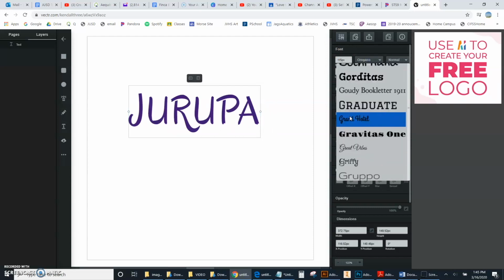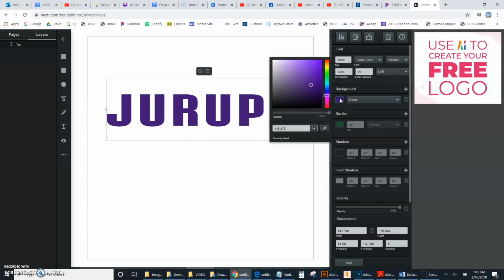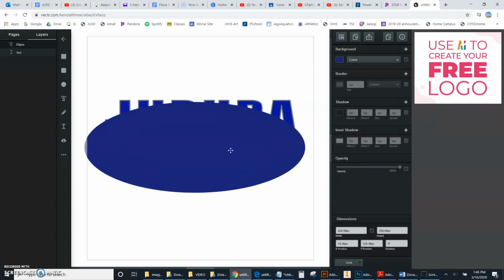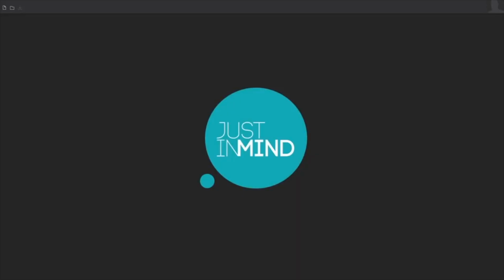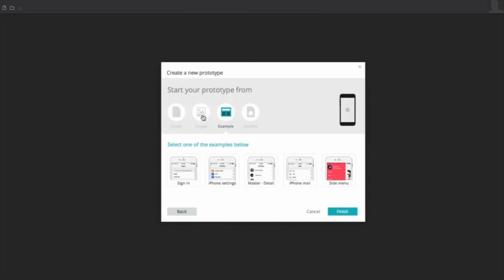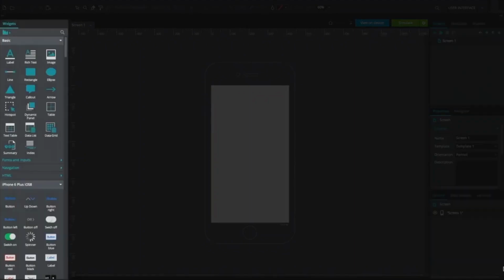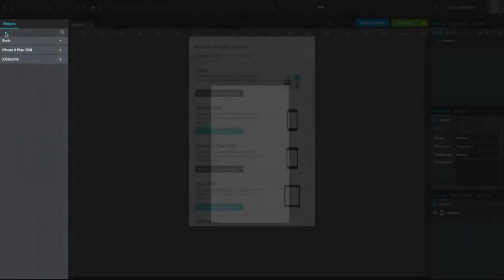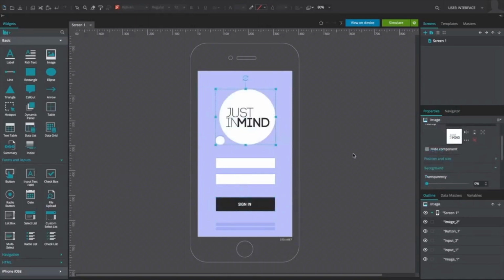5 BEST FREE WEBSITES FOR PROTOTYPING | WEB DESIGN | The Coterie CRUx ft. Krishna Mahato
(I recommend you to use earphones for better clarity!)
Top 5 sites where you can design your applications for free | Prototyping websites
Link for the sites :
Please do like the video if you like it and if not then feel free to dislike it.
The Coterie CRUx is a community for inspiring minds and healthy peer groups. We run a DISCORD server and it is always open to new members.
Softwares used :
Thumbnail is powered by ~ PicsArt.
Video edited using ~  Final cut Pro